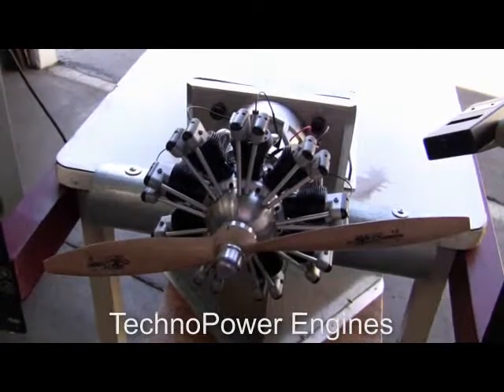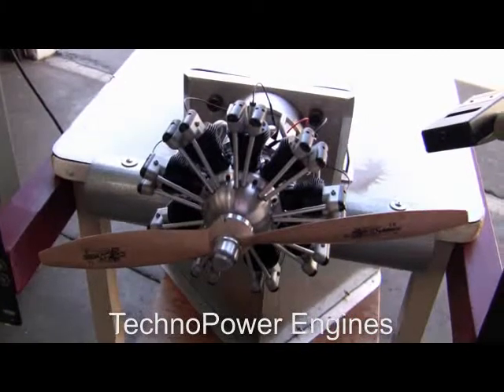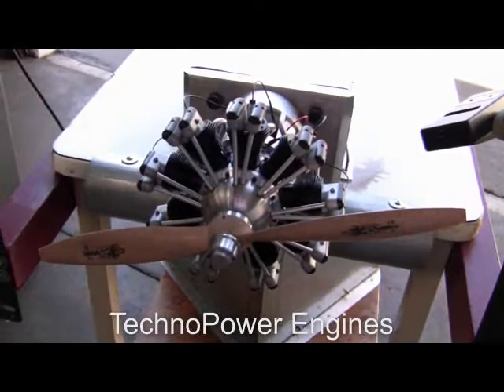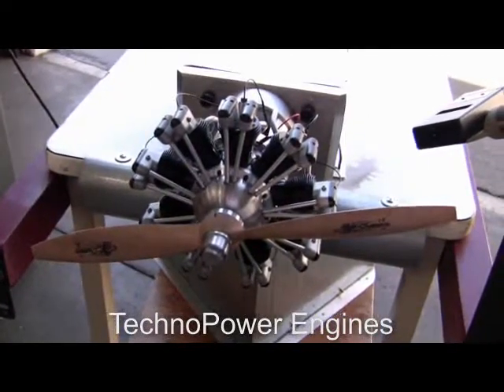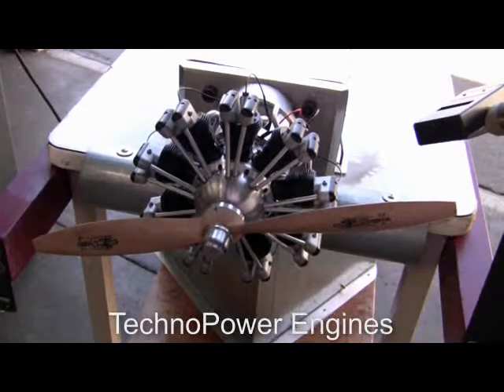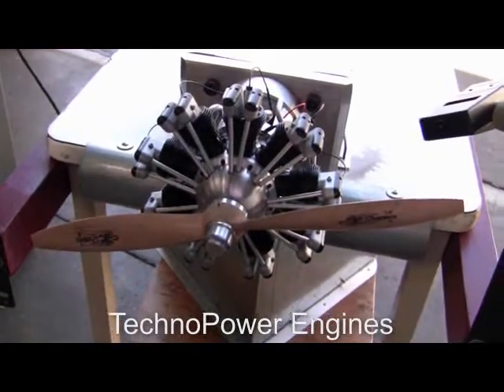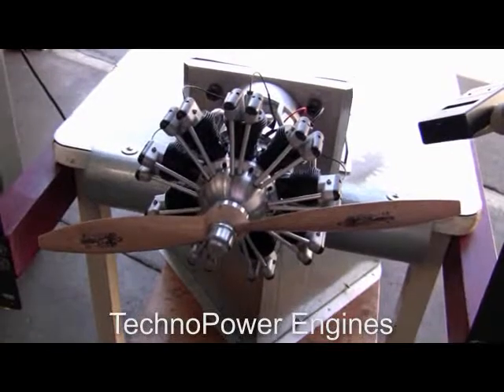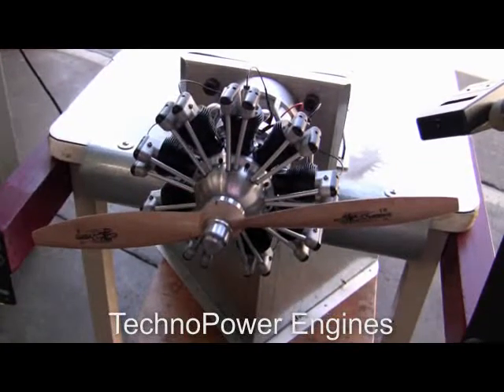9C Radial Engine 1/5 scale bench run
9 cylinder miniature radial engine test stand run